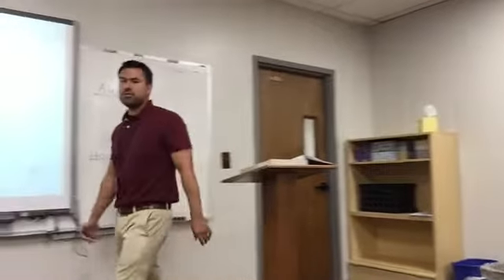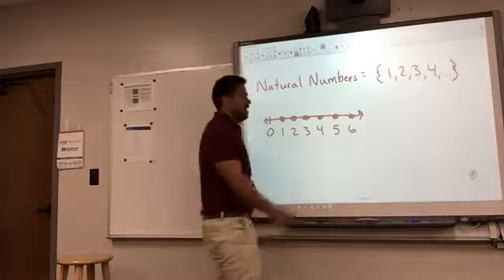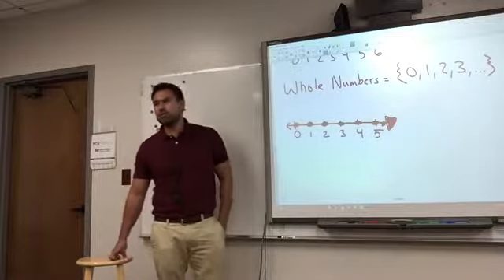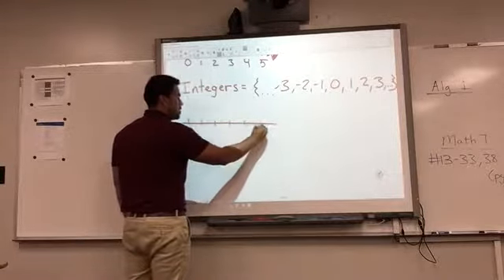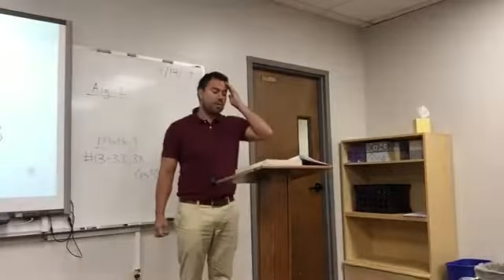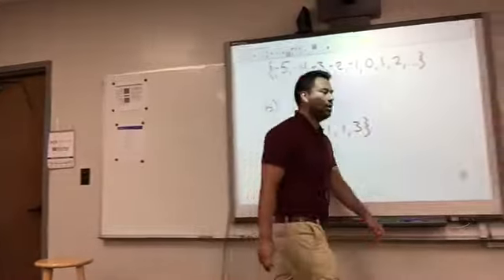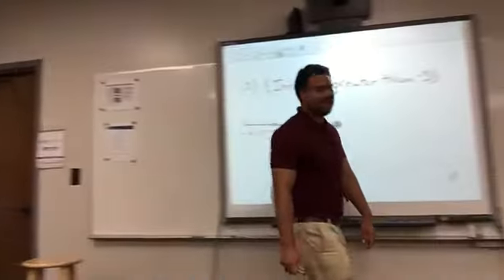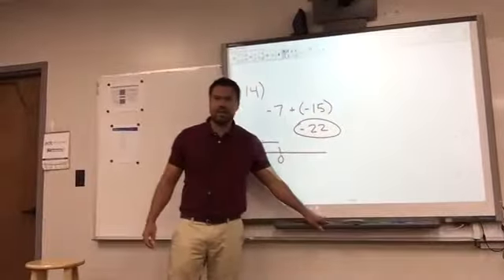Algebra 1 - Integers and the Number Line